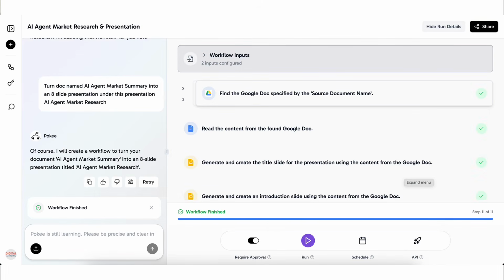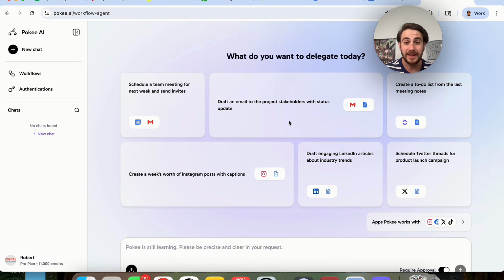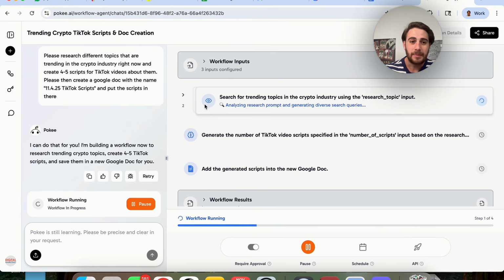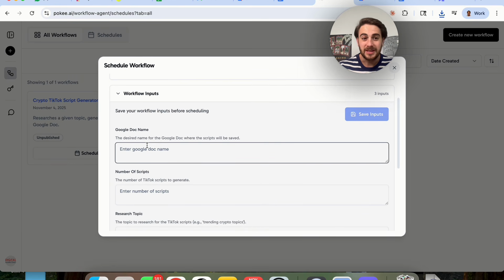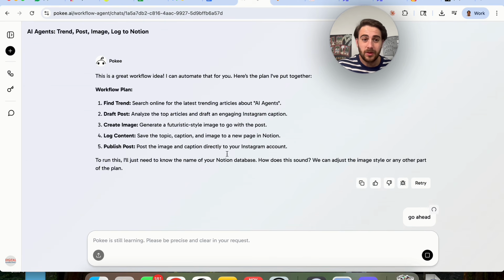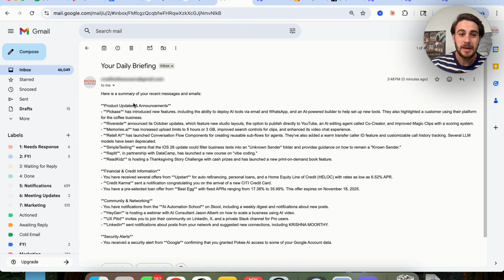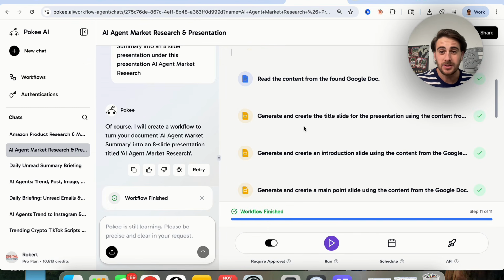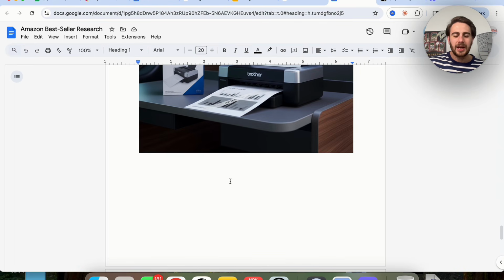This NEW AI Tool Can Automate Any Workflow With a Simple Prompt (INSANE USE CASES)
This video shows you a new AI tool that can automate any workflow with a simple prompt. If you want to learn how to automate your work with AI without learning complex tools like n8n this video is for you! This tool automates content creation, content posting, research, complex tasks and more!